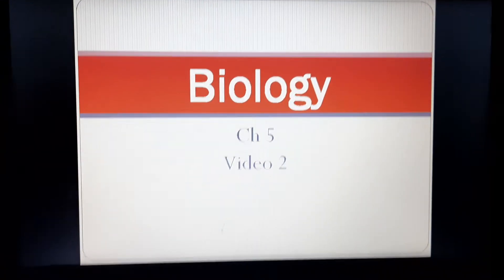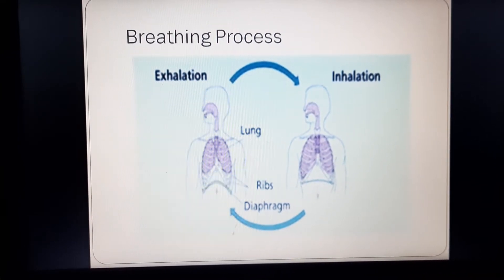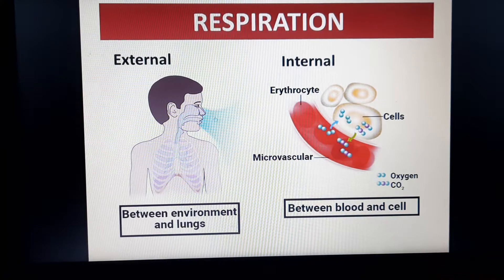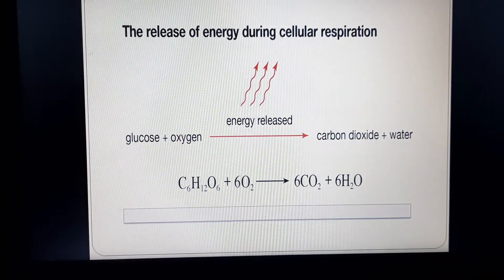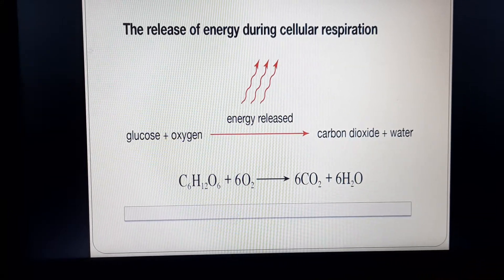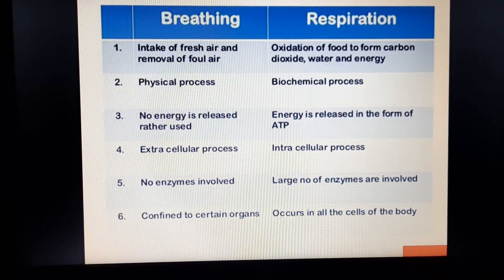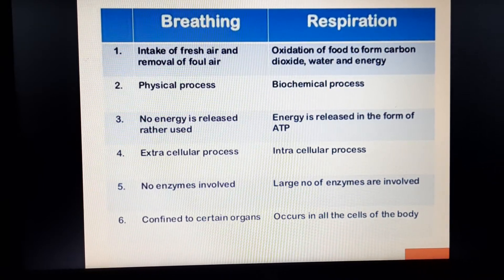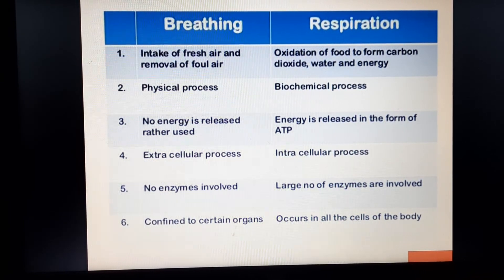Class 6 Biology Ch 5 Video 2